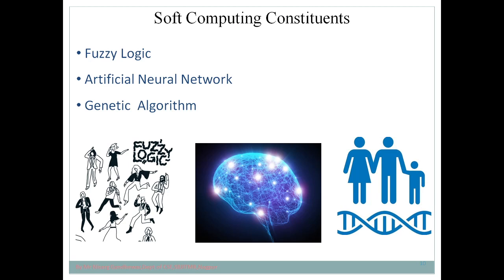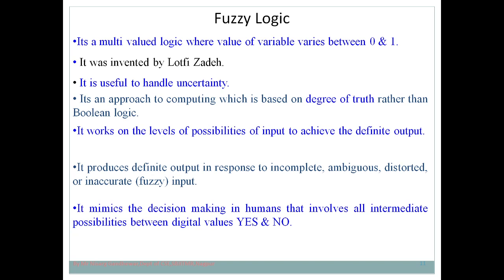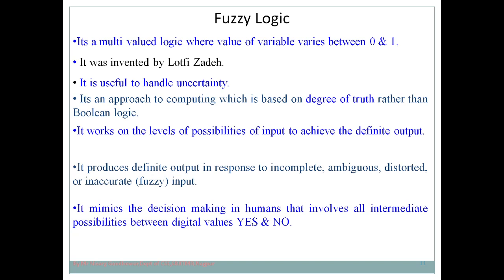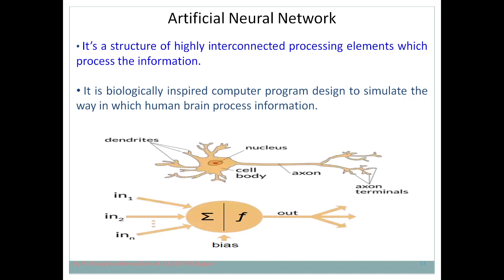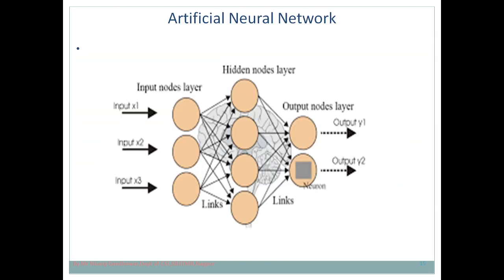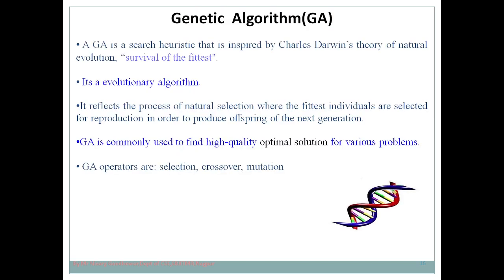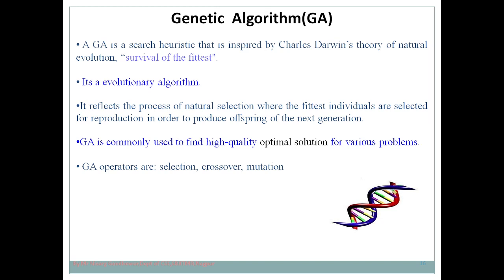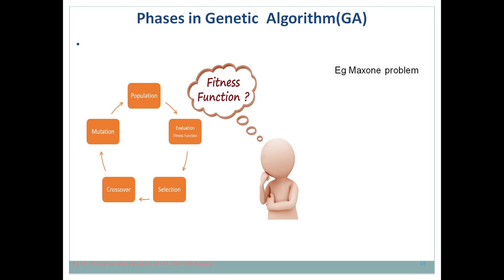SCT3 Constituent Elements of Soft Computing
It demonstrates the concept of fuzzy logic, genetic algorithm, Artificial neural network.